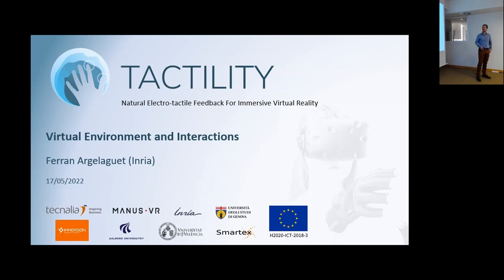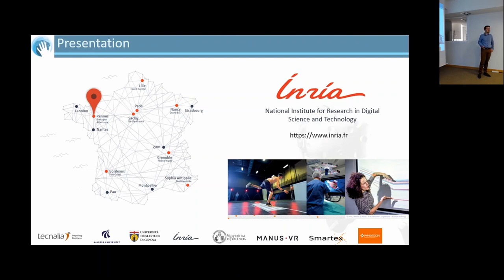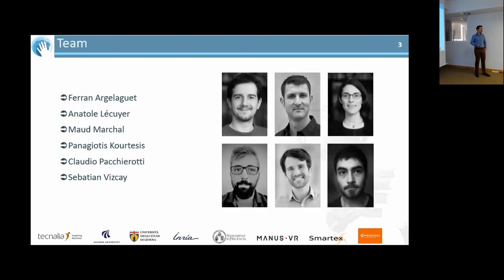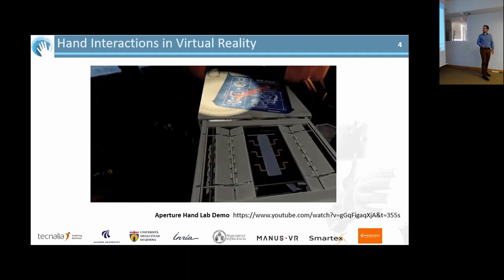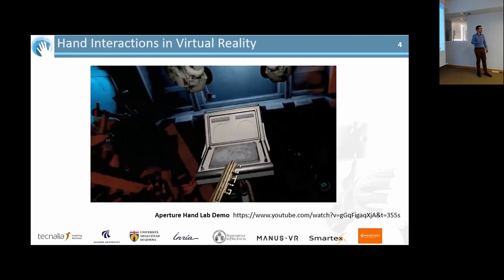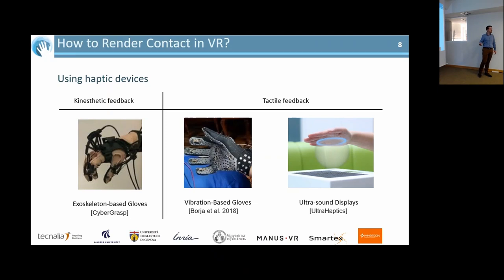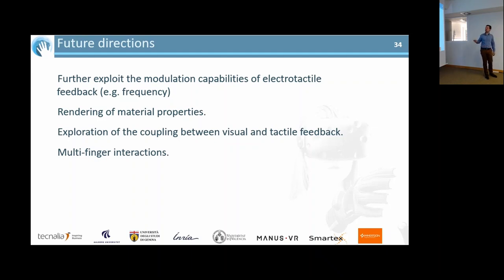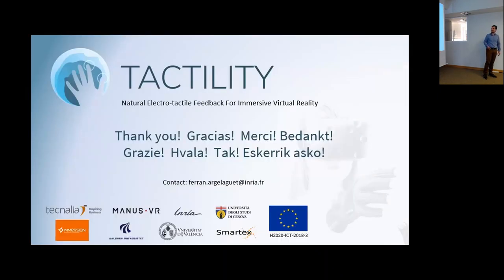Virtual reality – Ferran Argelaguet